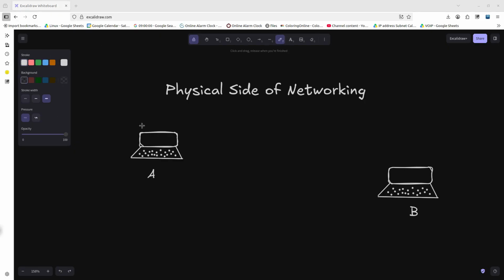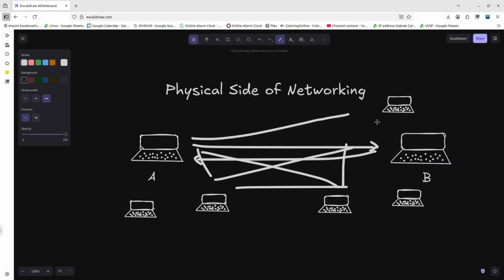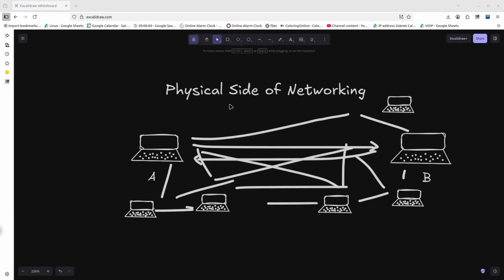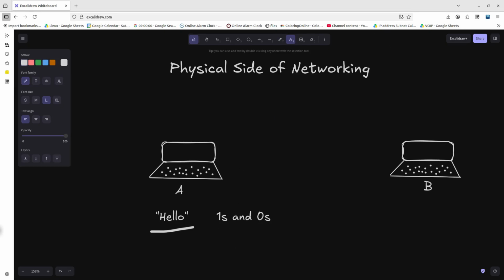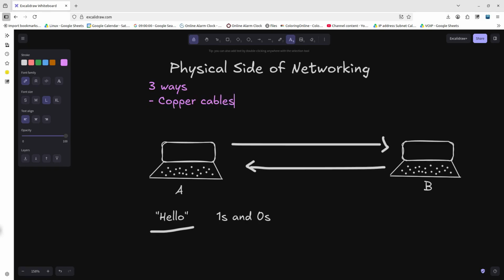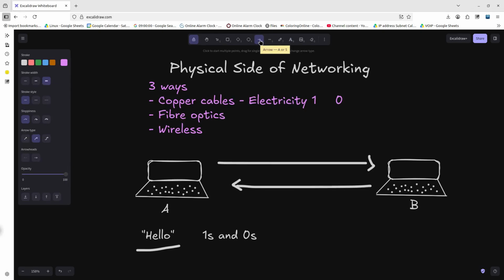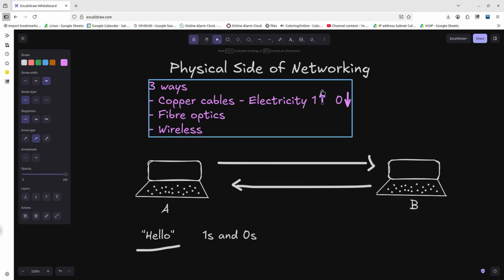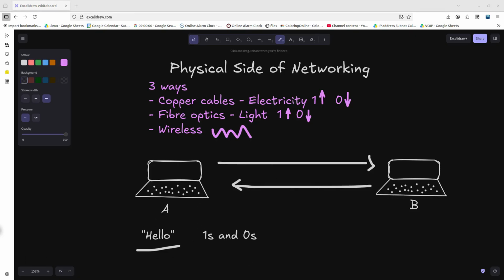#20 Introduction to the Physical Side of Networking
Welcome to the Physical Side of Networking!
In the previous playlist, we explored the logical side of networking: IP addresses, CIDR, subnetting, VLSM, subnet masks, and supernetting.
But knowing where data should go is only half the story.
How does data actually travel from one computer to another?

In this video, we'll begin exploring the physical side of networking and understand how information is transmitted using copper cables, fiber optic cables, and wireless communication.

In this video, you'll learn:
-  What is the physical side of networking?
-   How computers communicate with each other
-   How information is represented as binary
-   The three transmission media used in networking:
-  Copper Cables
-  Fiber Optic Cables
-  Wireless (Radio Waves)

This video marks the beginning of a brand-new playlist where we'll build the physical side of networking from first principles: one concept at a time.